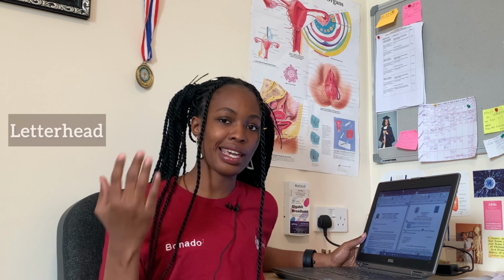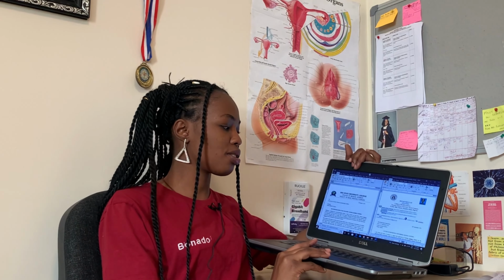STUDY ABROAD Tips Pt 3: How to Write a Good Reference Letter for Uni Admissions & Scholarship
I shared what your referee should include in your reference letter, how to choose this person and things to avoid in this letter.

CONTENT/ TIME STAMP (Skip to any time stamp aligning  with a caption/chapter that interests you)
Intro: 0:00  - 1:16
Who can be your referee? 1:17 - 2:08
How to choose your referee? 2:08 - 3:58
Why I should know how to write a reference letter 3:58 - 5:00
Sample of a reference letter (What to avoid) 5:00 - 12:24
Conclusion 12:24 - 13:14

Vlogging Kit:
~ iPhone Xs Max
~ Portable Adjustable Tripod Stand  from Jumia
~ Generic BOMGE 1.5m cable length Lavalier Microphone for iPhone from Jumia

Editing Apps I used:
~ Inshot
~ Canva